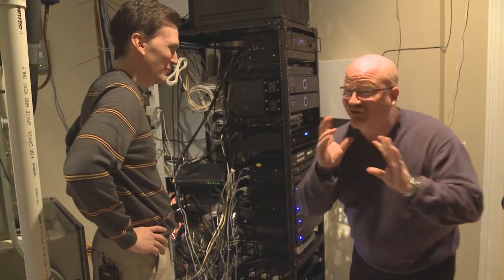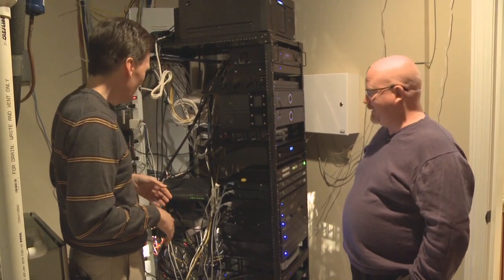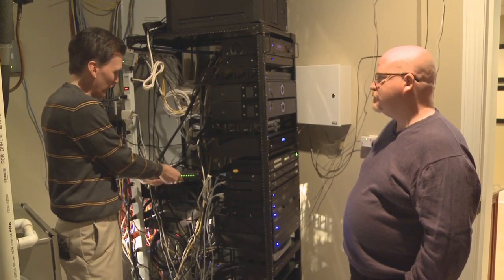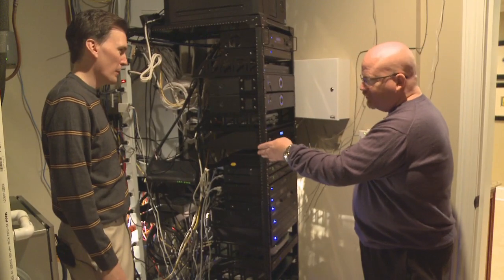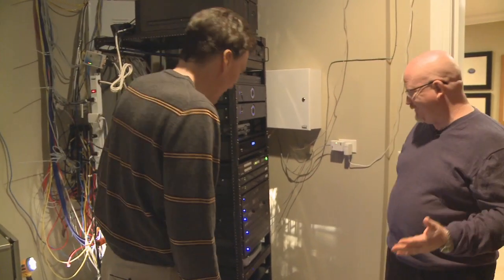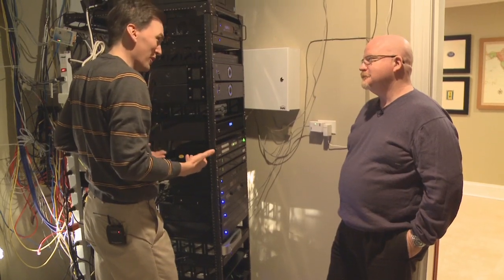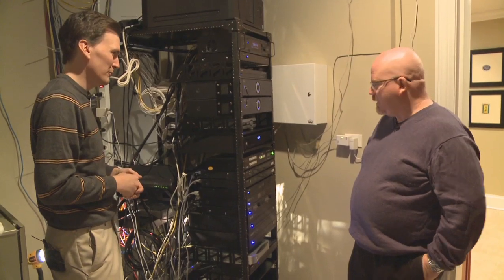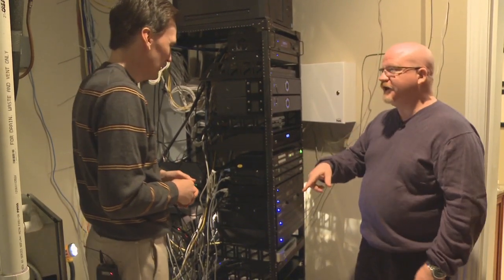Exploring the House that Todd (CompTIA CEO) Built, featuring Mike Meyers (Part 2)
Part 2 of Mike Meyers' tour of Todd Thibodeaux's house. In this video, Mike and Todd head down to the equipment closet to examine the house's extensive network and internet infrastructure.